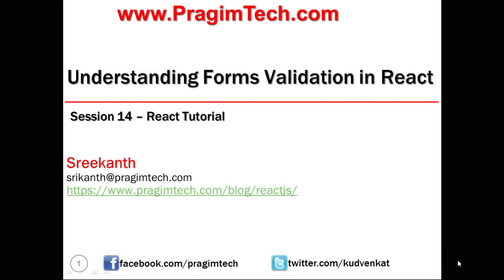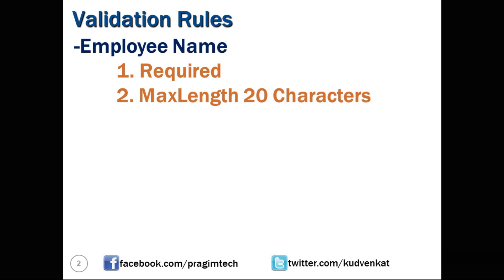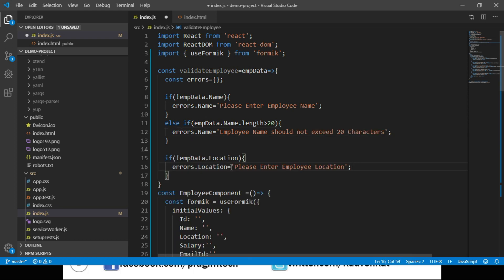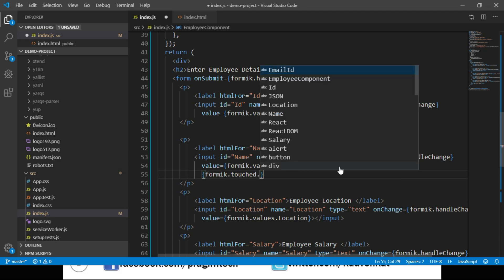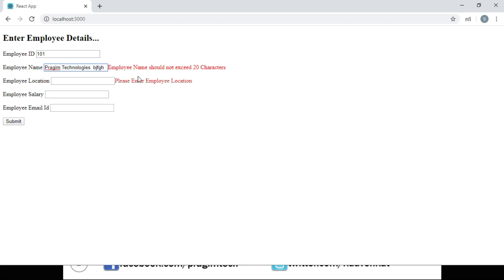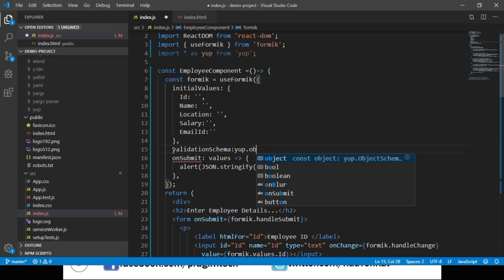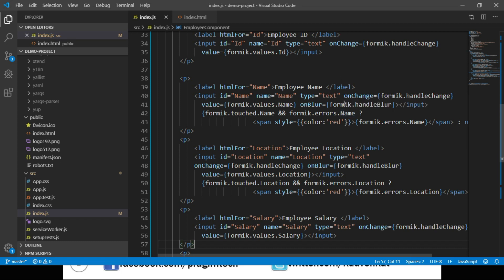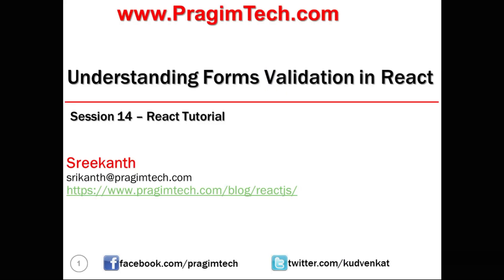How to Validate Forms Data in React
1. How to Validate Forms in React
2. How to Validate Forms Data using Yup
3. How to Track the Visited Fields
4. How to display the Validation Error Messages
5. What is getFieldProps method in Formik